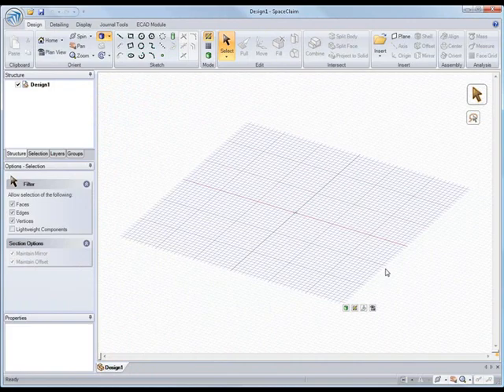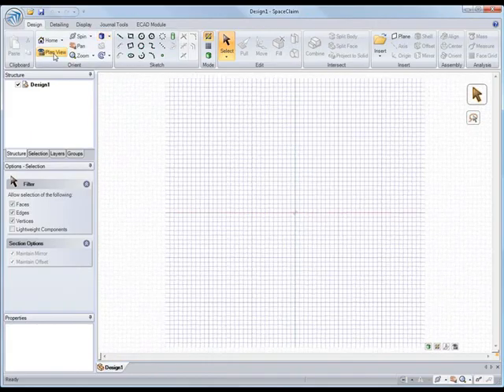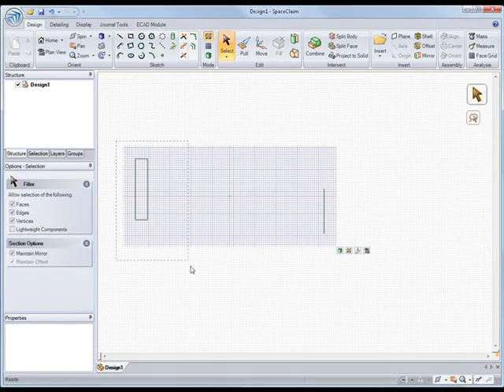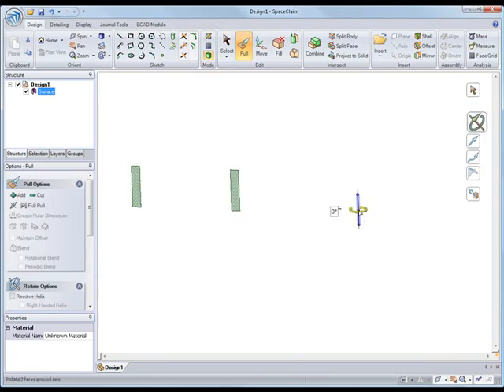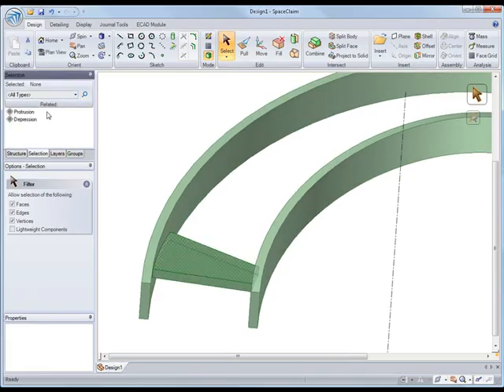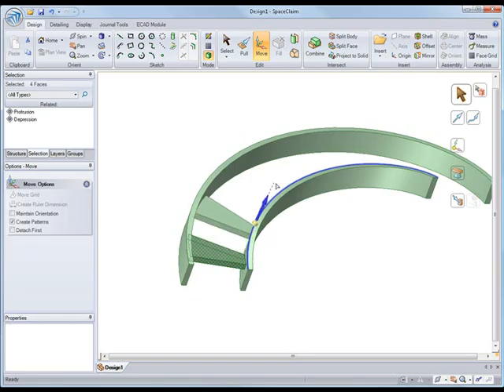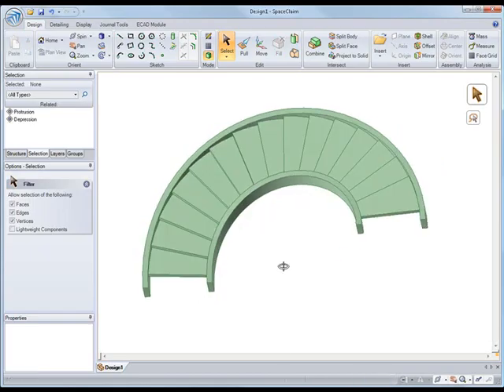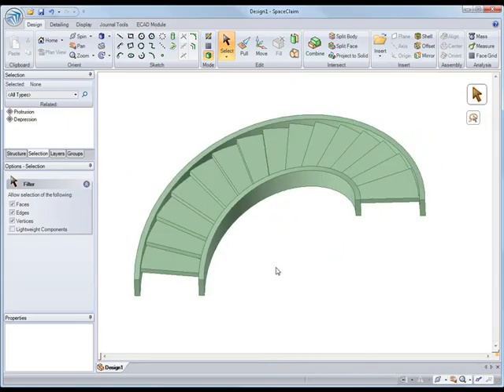SpaceClaim_TipsTricks. Helical Stairs